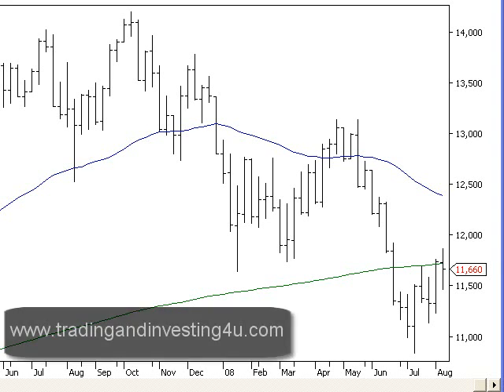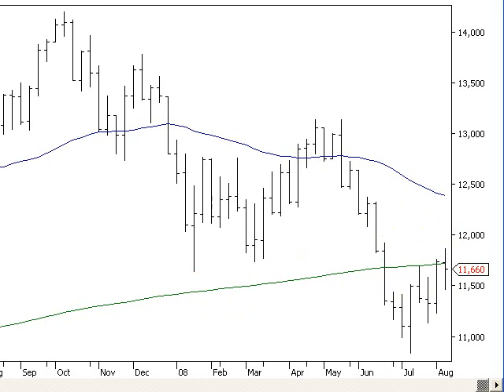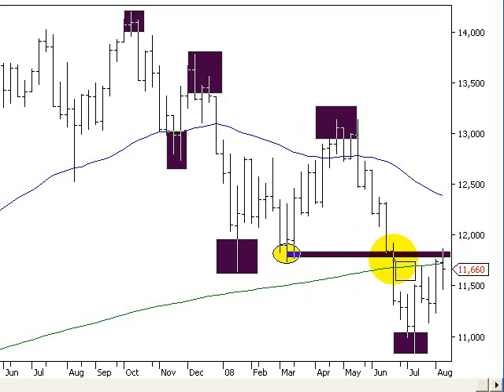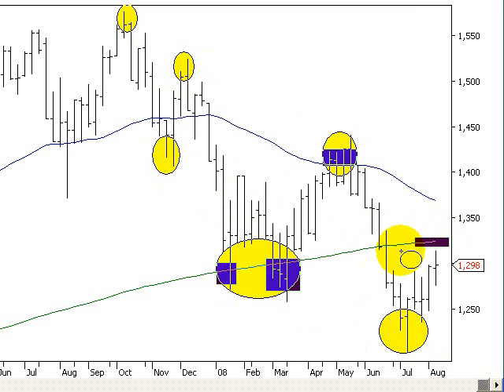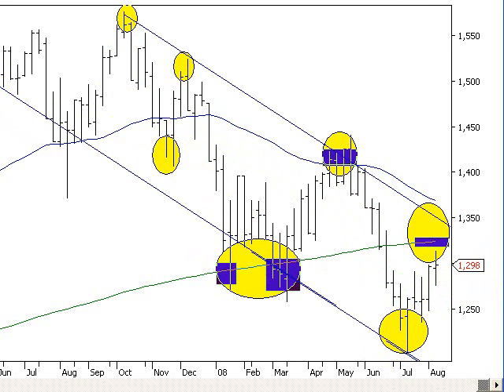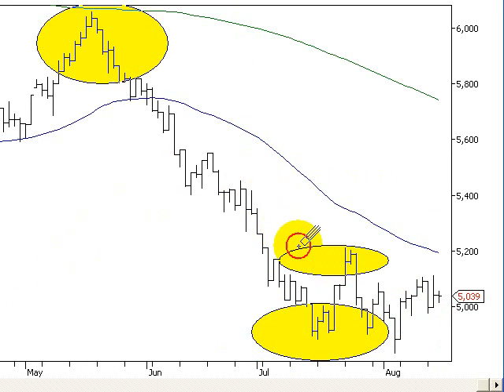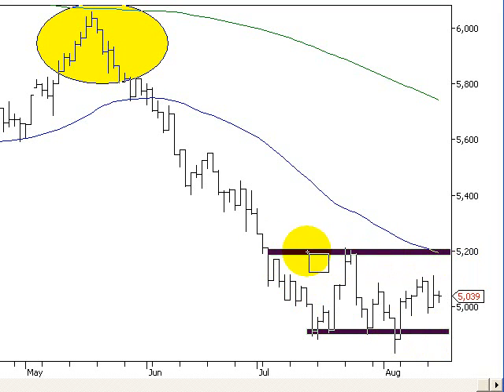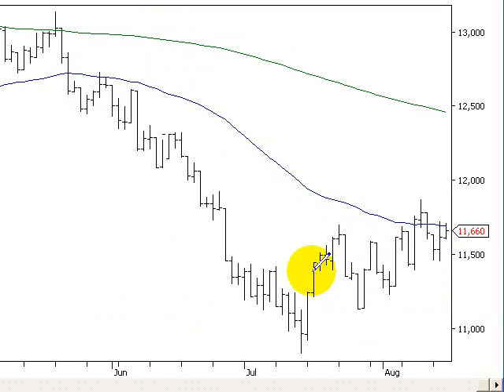XAO DOW weekly review